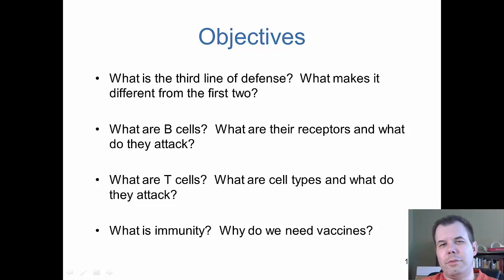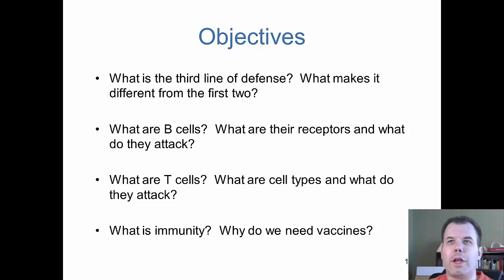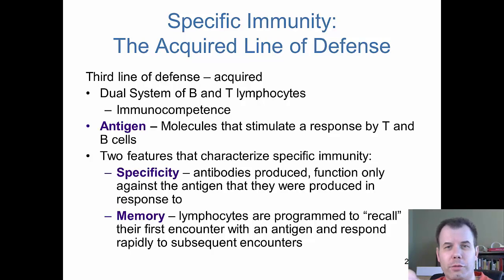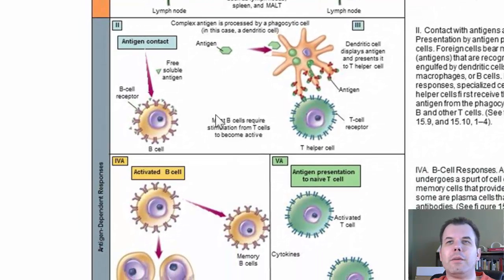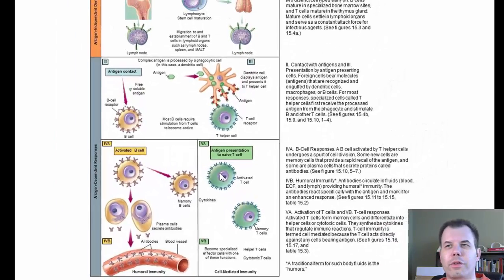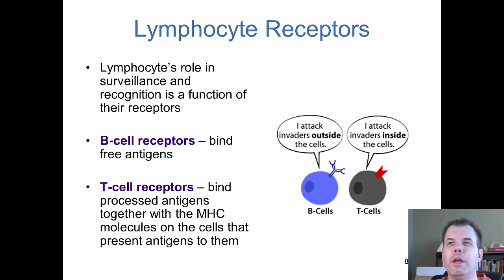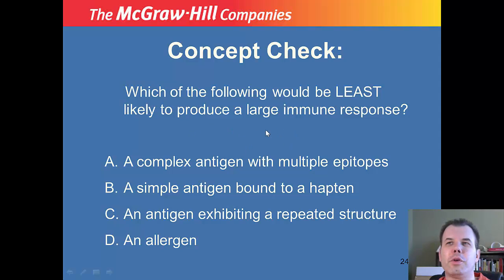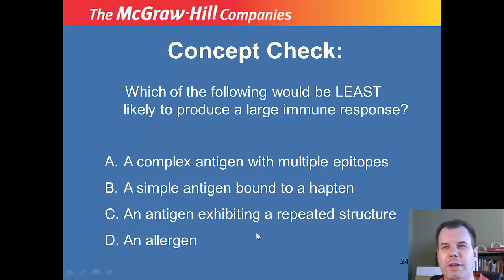Chapter 15 - Acquired Immunity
This lecture takes a look at the third line of defense known as the Acquired Immune System.  B cells, T cells and their receptors are discussed as well as the various types of immunity we develop in our lifetimes.